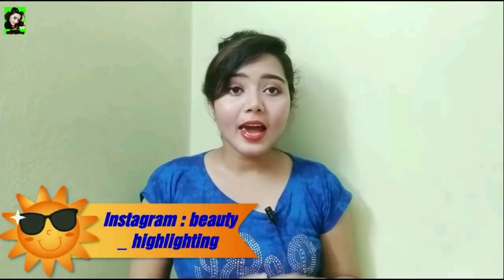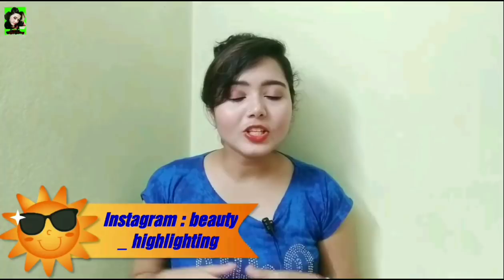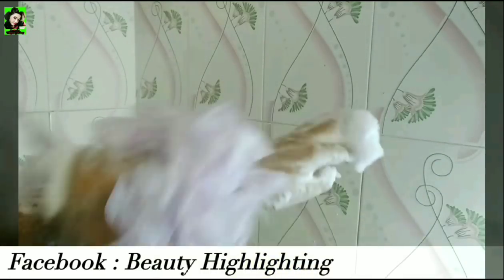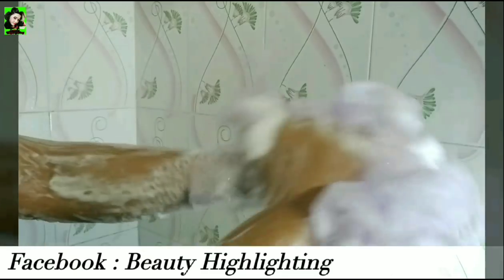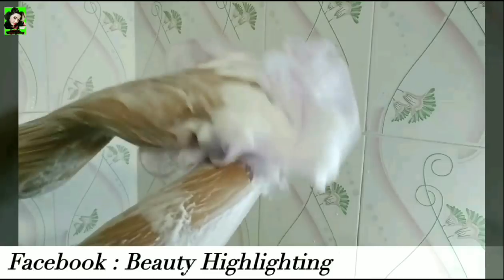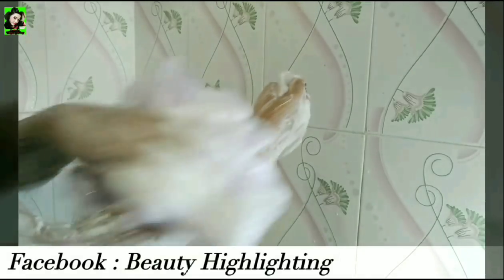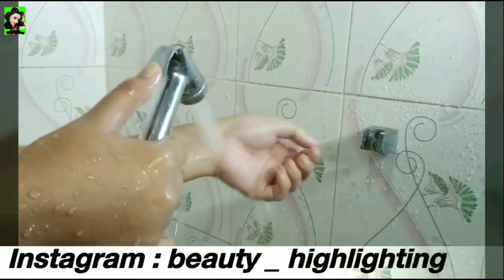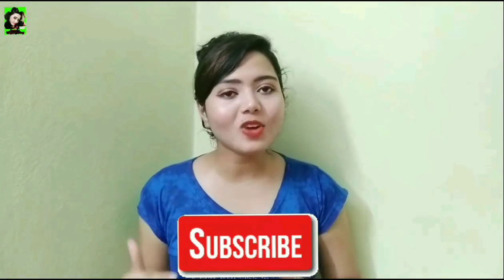How to Use : Vivel Body Wash with Loofah // for Complete Shower - Beauty Highlighting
Hey Everyone..
Today I am sharing How to use Vivel Body wash I hope u all enjoy

Vivel Mint & Cucumber Body wash.